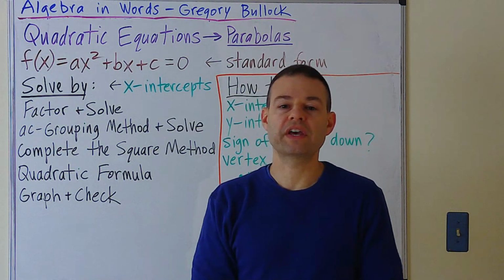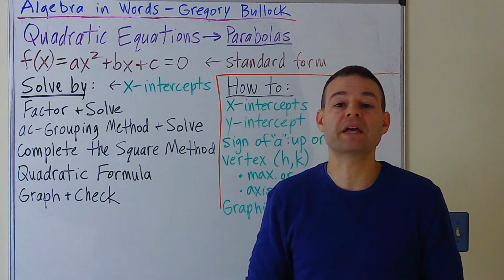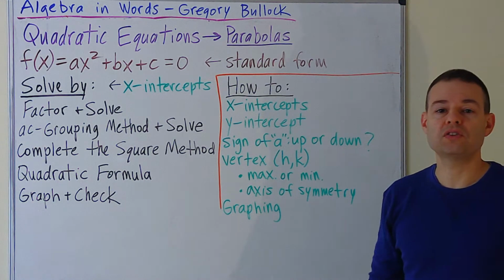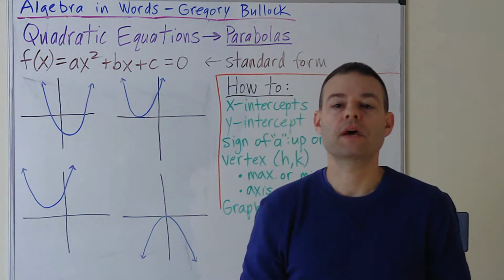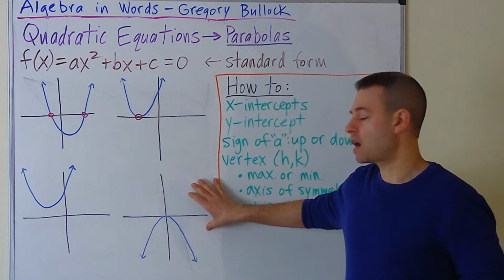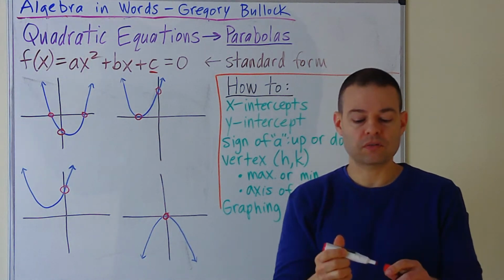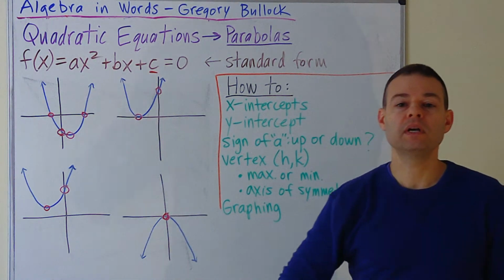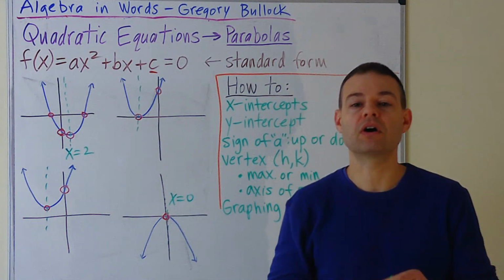Y139.0 Quadratic Equations & Functions Overview